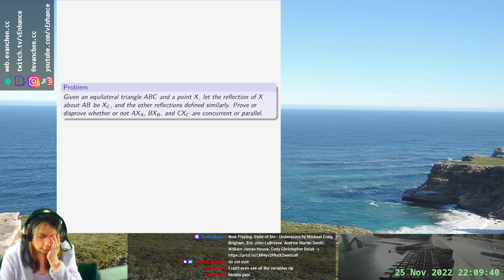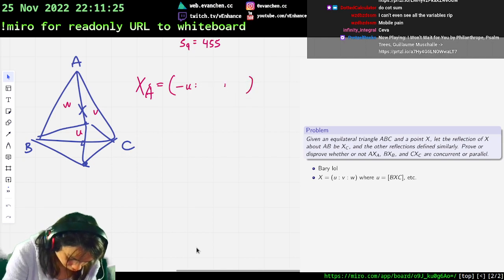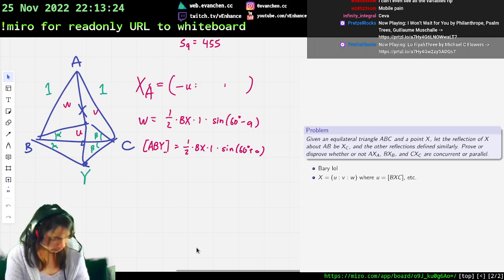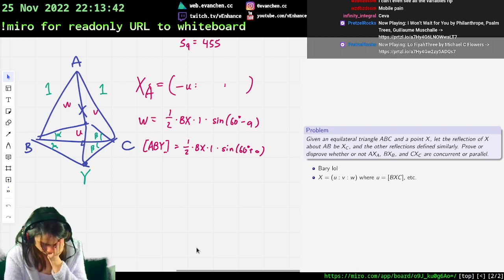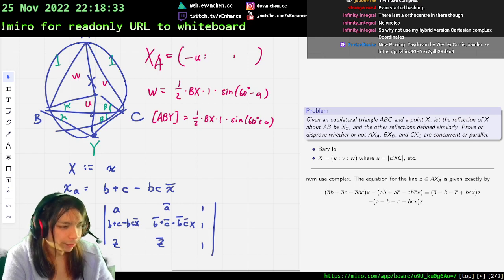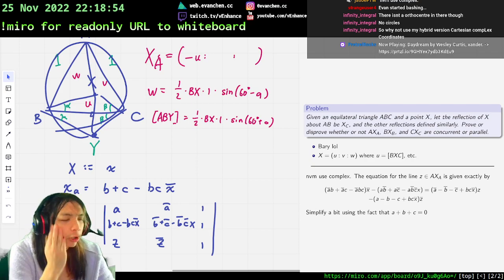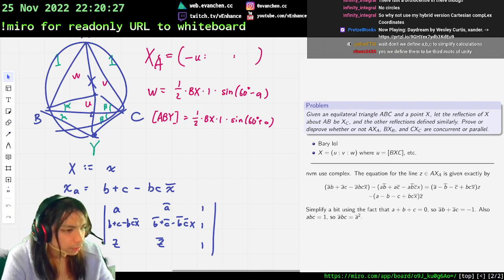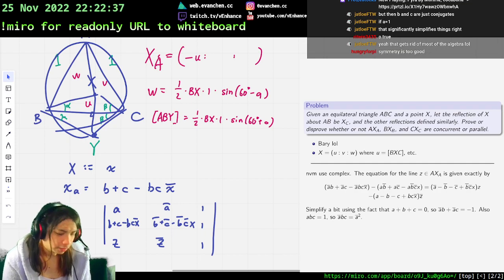Bary or complex??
Not Cartesian please.